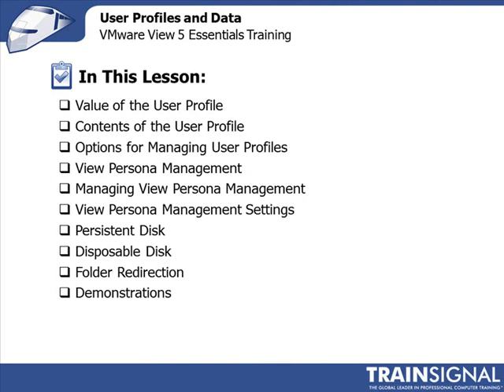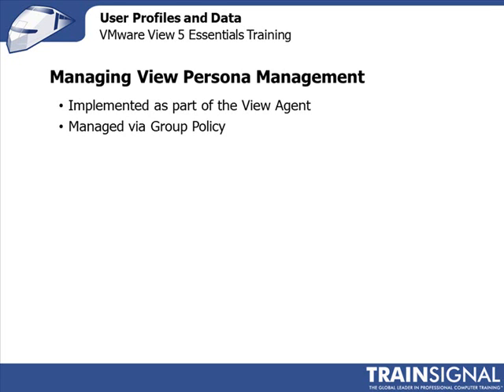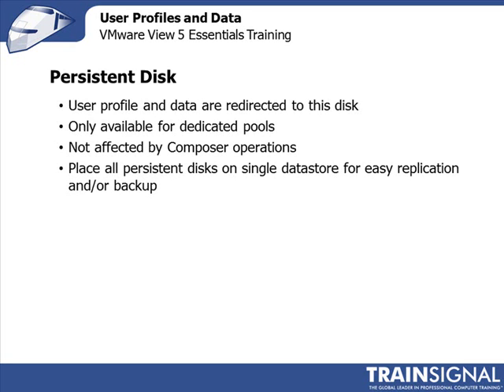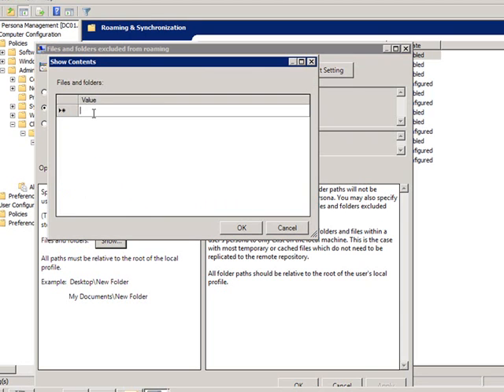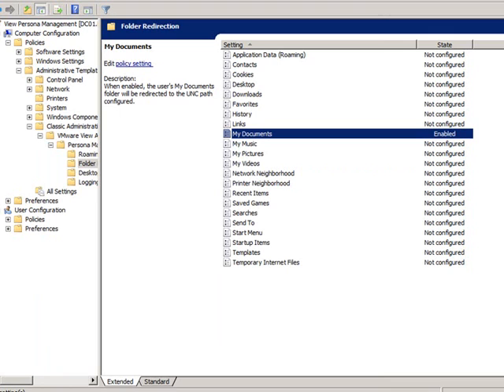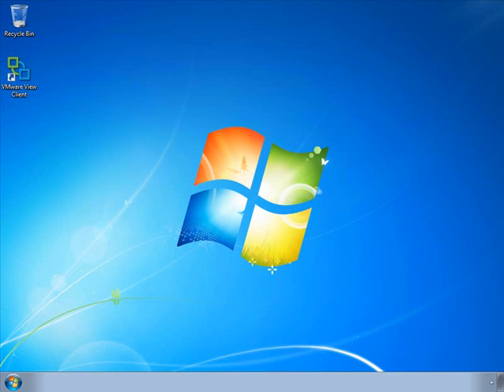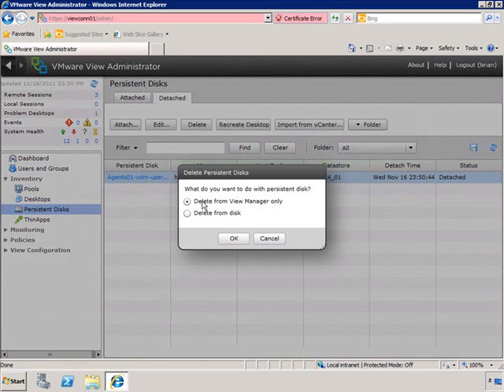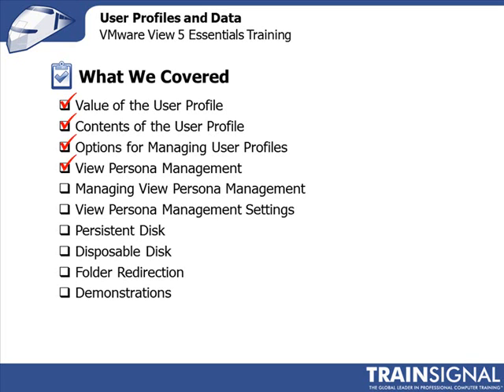User Profiles and Data